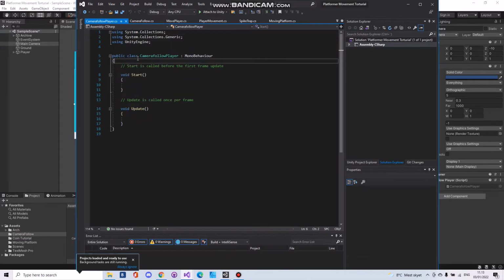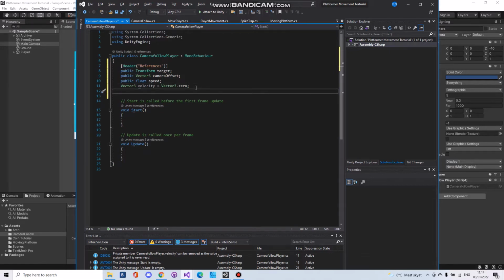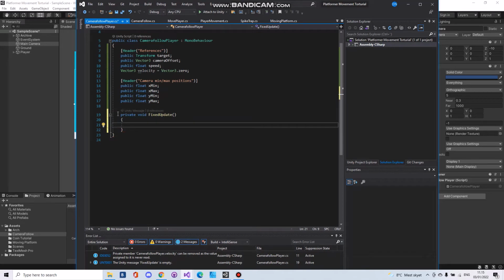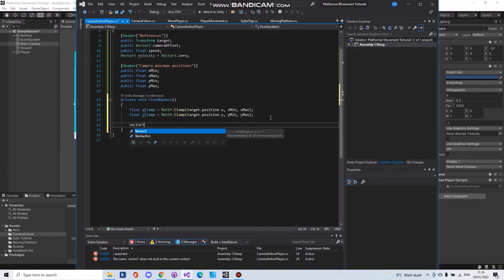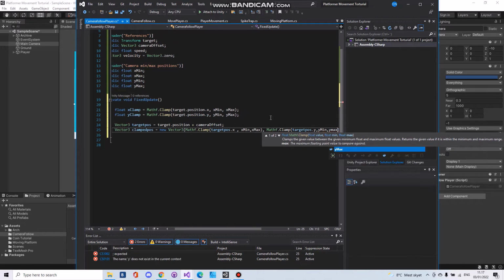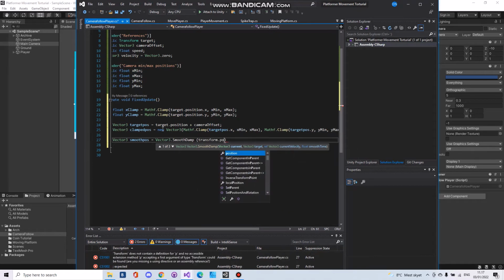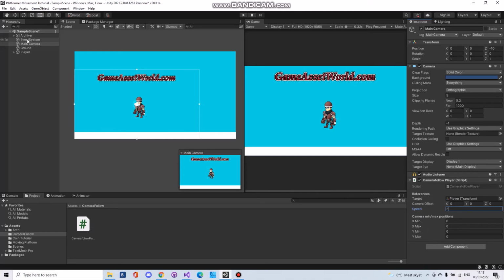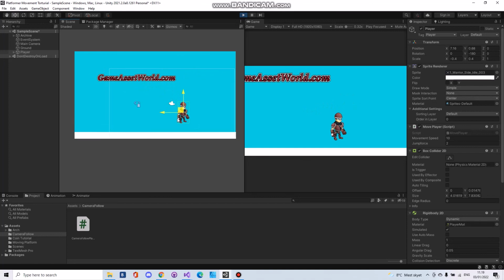2D camera follow (smooth, clamp) in unity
I will show you how to make an simple 2D camera follow your player, with smooth and clamp.